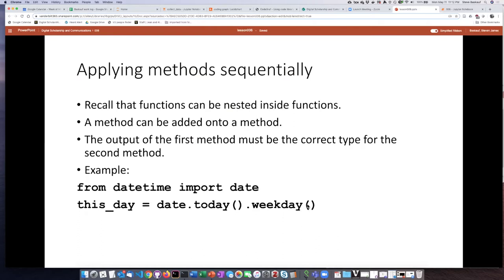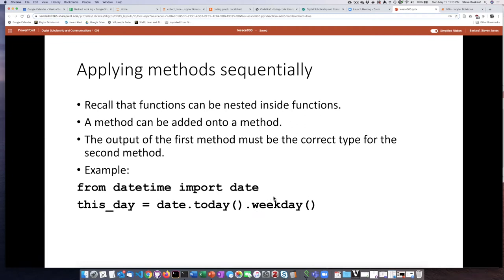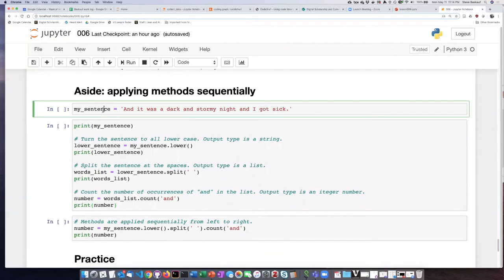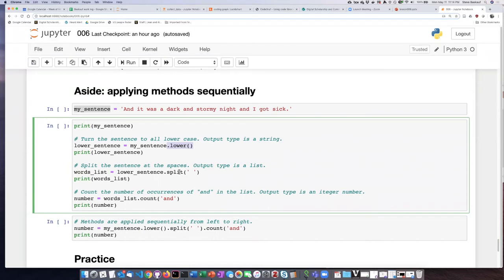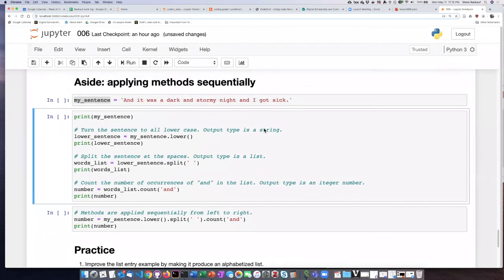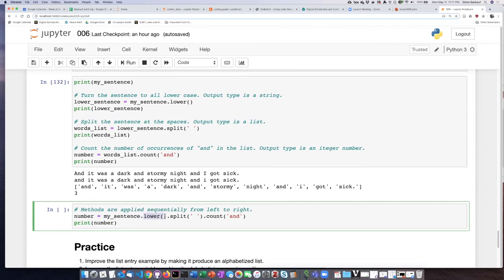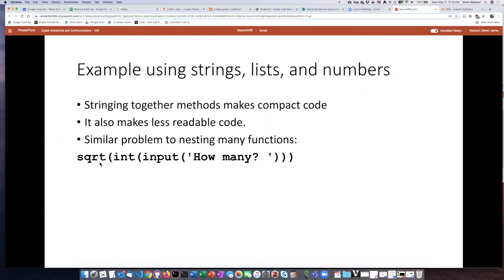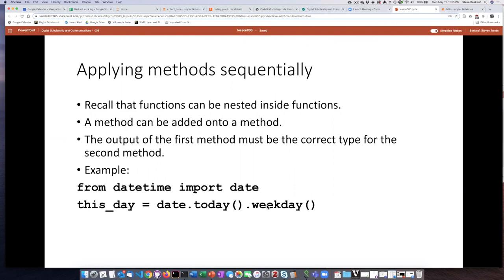006i Aside: Applying methods sequentially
Lists and loops - Aside: Applying methods sequentially